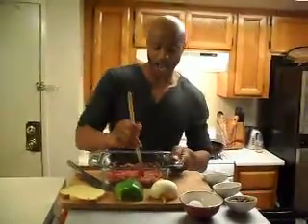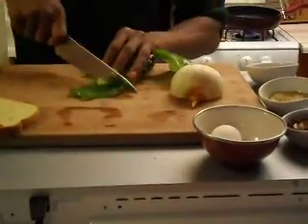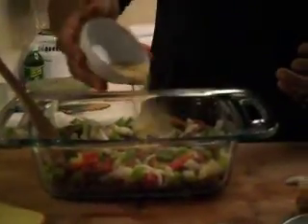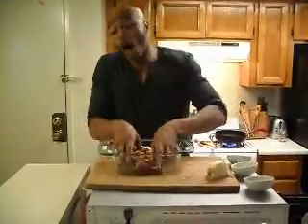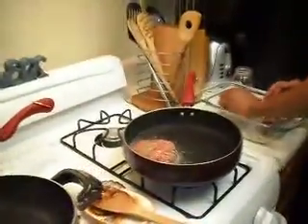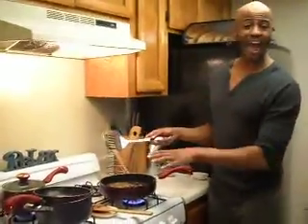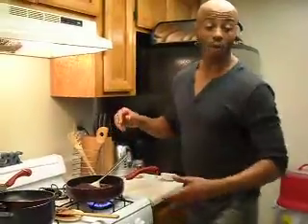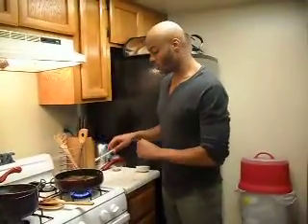In the Kitchen With Brookshire..Harvest Burgers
How To's" In the Kitchen with Brookshire.. Brooky Brooks Haverst Burgers!